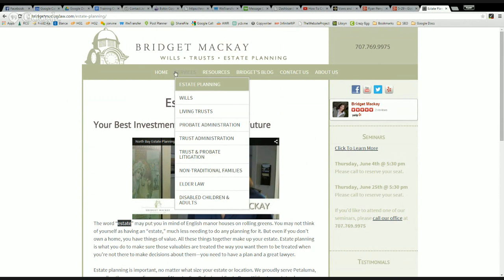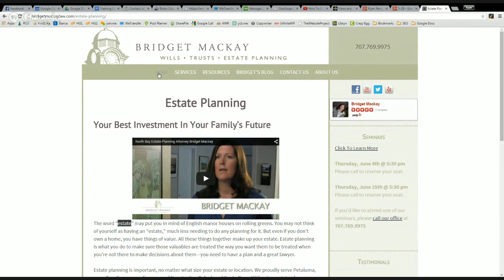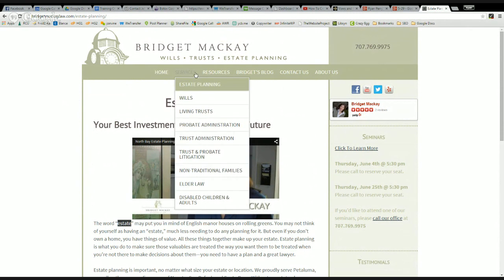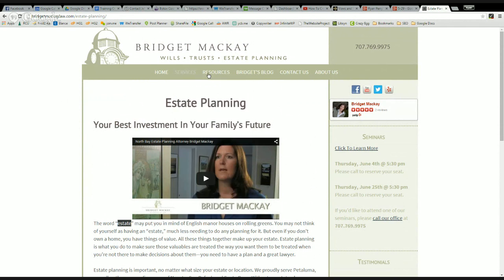SEO Optimize Website Menu Structure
Optimization your website menu structure for SEO to improving ranking on Google. Check out the video to see what we mean!